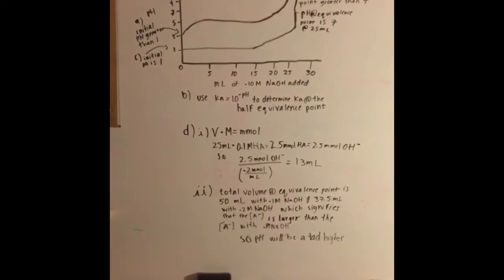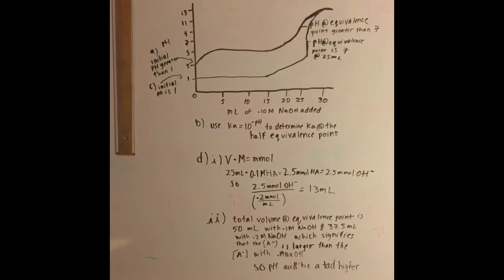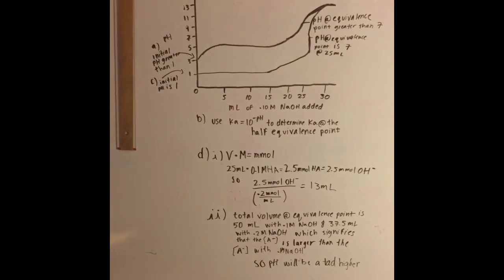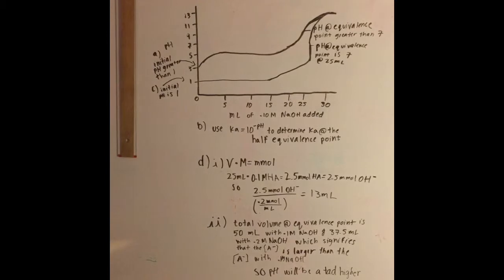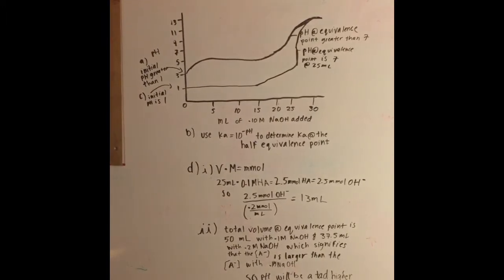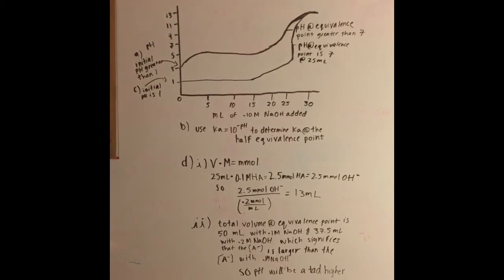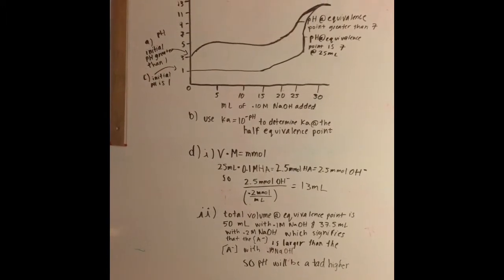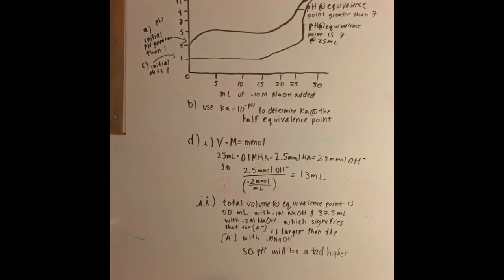AP Problem 9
Linda Pucurimay